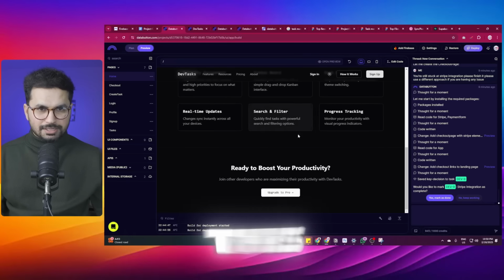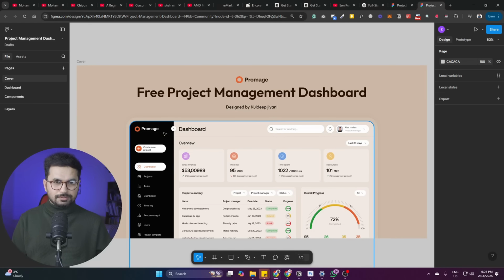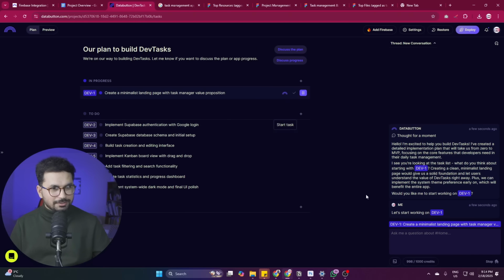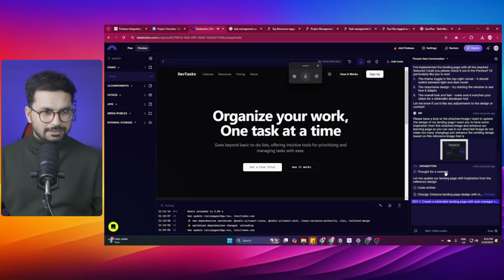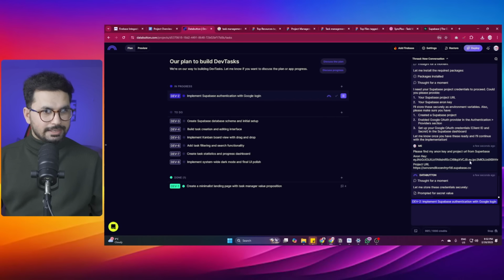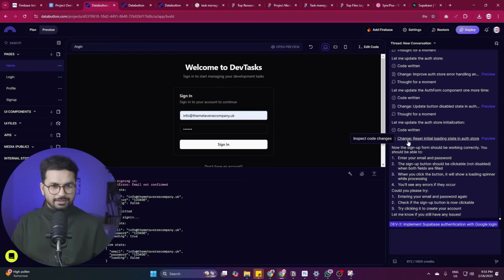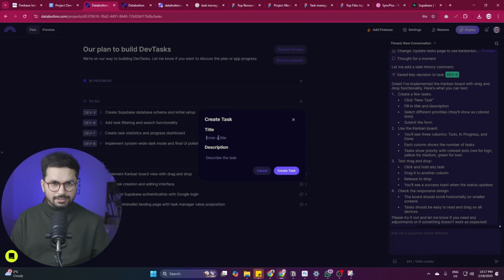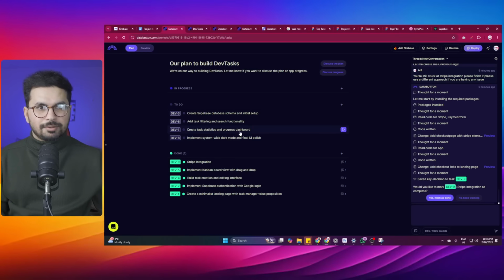Databutton - FREE AI Code Editor for Full stack development Complete Tutorial for Absolute Beginners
Databutton: First EVER Reasoning AI Full-Stack Developer with NO CODE! (Auth, Database, Payment), This AI Agent Builds Software in a New Way (Databutton), Build a SaaS Invoice Generator with Databutton AI ( Bolt.new Alternative? ) 🤯

🚀 Limited-Time Deal: Get 4 years of hosting for just $72 with FREE domain, email, SSL certificate & more! Host up to 100 websites with 100GB SSD storage and managed WordPress hosting.

✨ What’s Included?
✅ Host 100 Websites
✅ Managed Hosting for WordPress
✅ FREE Domain (£7.99 value)
✅ FREE Automatic Website Migration
✅ FREE Email Hosting